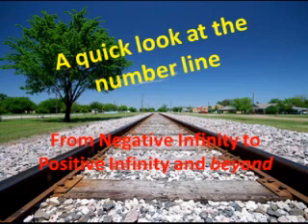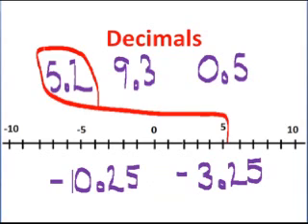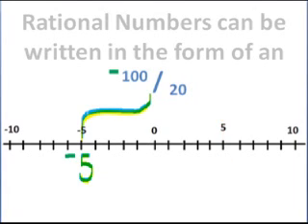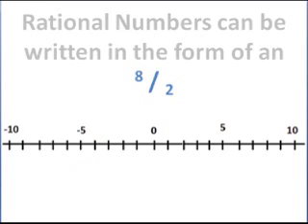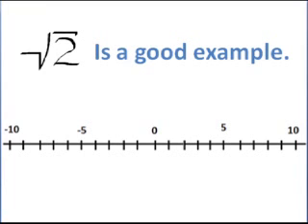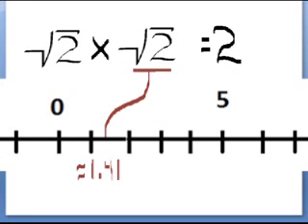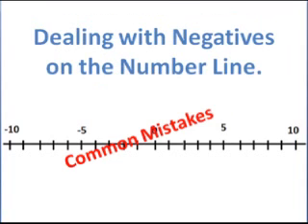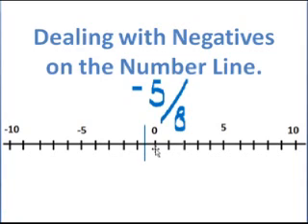The Number Line 110913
A quick overview of the number line and some of its basic parts.